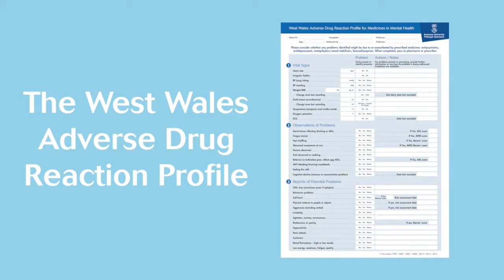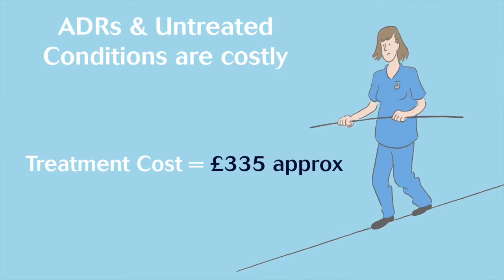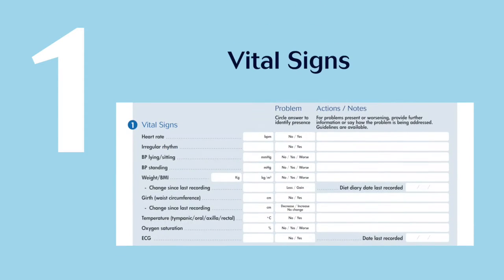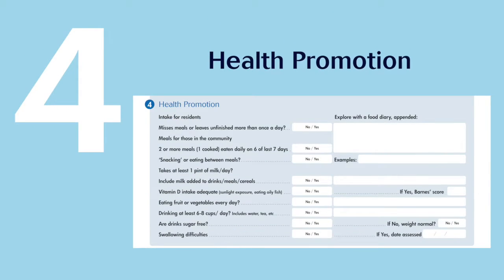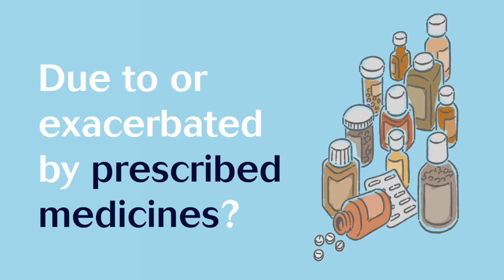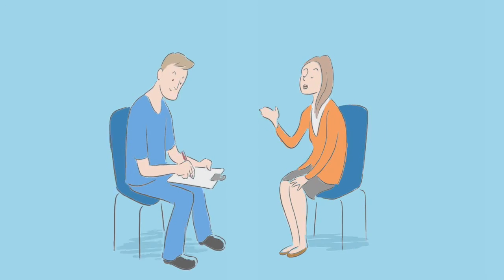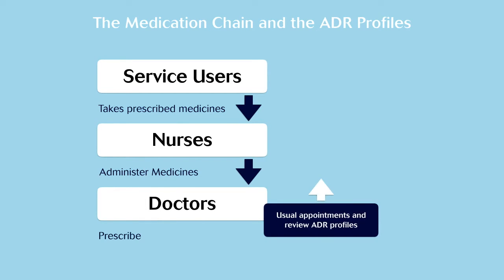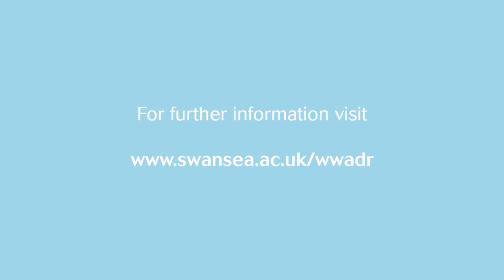The West Wales Adverse Drug Reaction Profile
Our West Wales Adverse Drug Reaction (WWADR) Profiles are designed for nurses (NVQ level 3-5 or above), the professionals closest to patients. They combine complex information on drugs into a checklist with advice on common problems. This helps nurses recognise and act on ADRs, including pain, dental pain, aggression, peptic ulcers, and sedation. It improves medicines’ administration, and prompts prescribers to adjust doses.